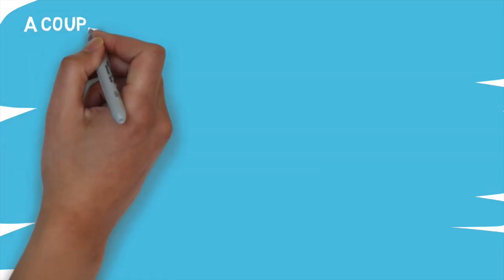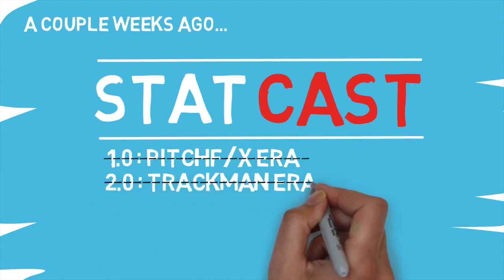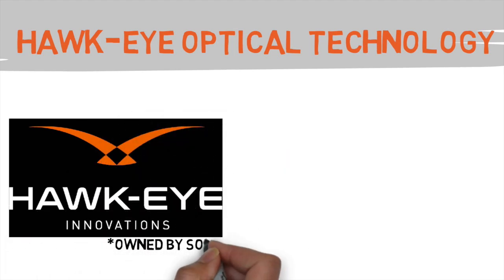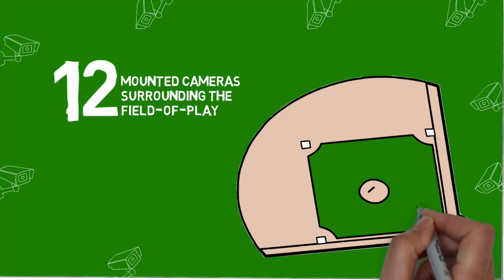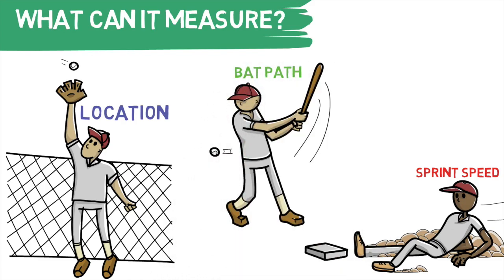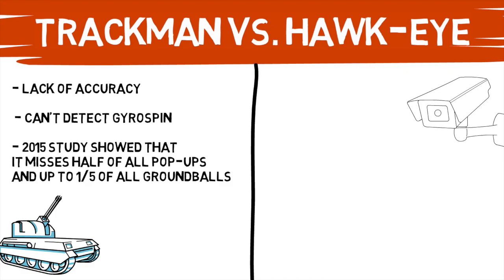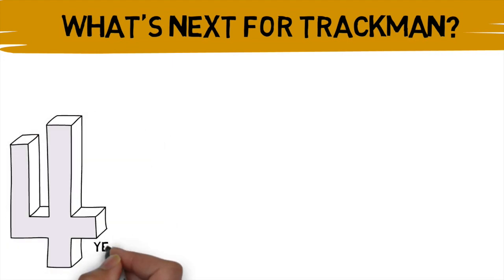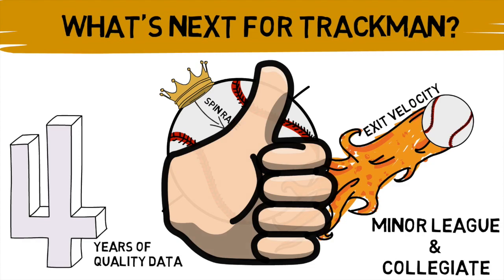CHANGES ARE COMING TO STATCAST: Introducing Hawk-Eye Optics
Recent news broke that the MLB may be doing away with their partnership with Trackman. The new tracking technology is called Hawk-Eye Innovations, ironically enough - proud Iowa Graduate right here. This video covers everything I know about the new technology and the details behind the upcoming switch.